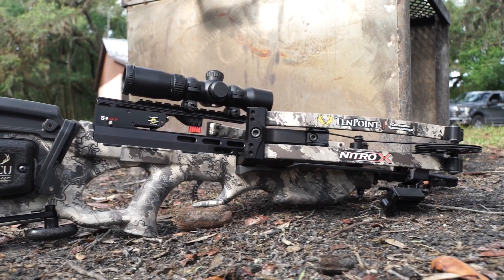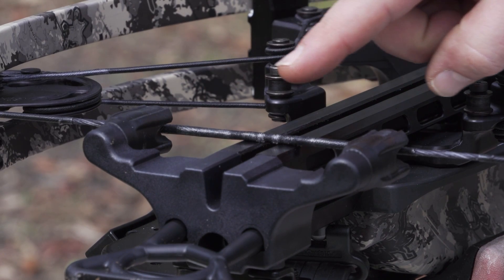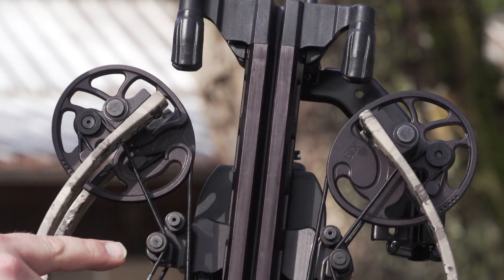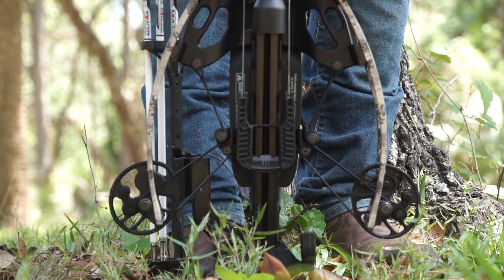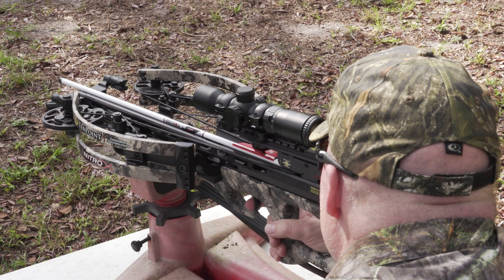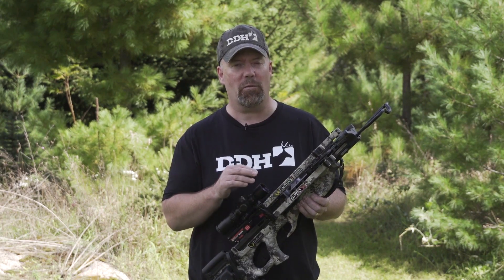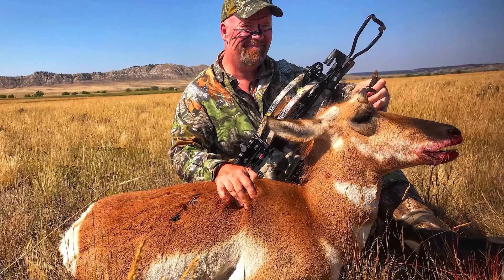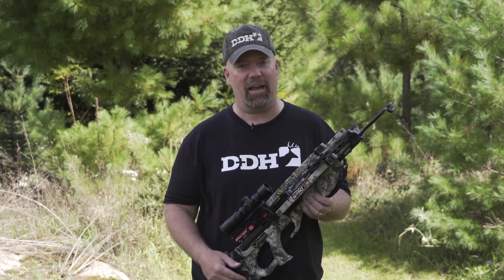TenPoint Nitro X Crossbow | D+DH Innovation Zone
In this week's D+DH Innovation Zone, Dan Schmidt takes a look at the Nitro X from TenPoint Crossbow Technologies. With reverse-limb technology and a blistering speed-rating of 440 feet per second, it is high-end quality. D+DH Innovation Zone. Season 4. Episode 39.